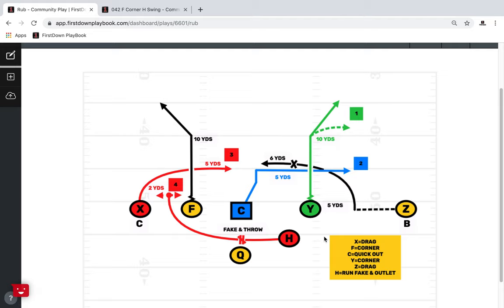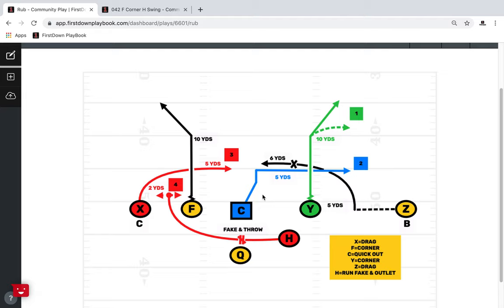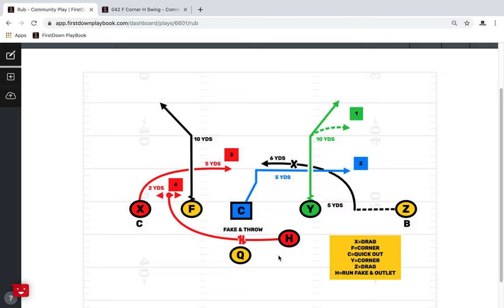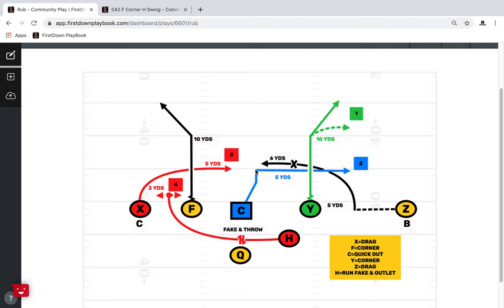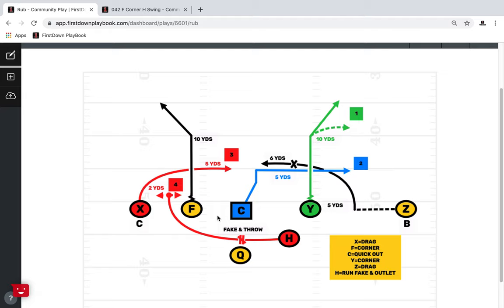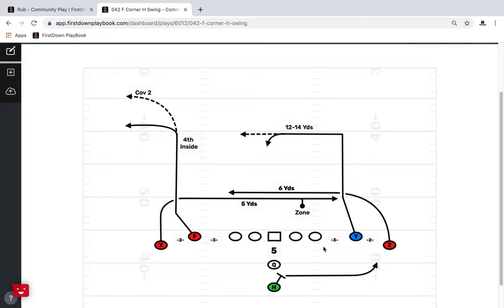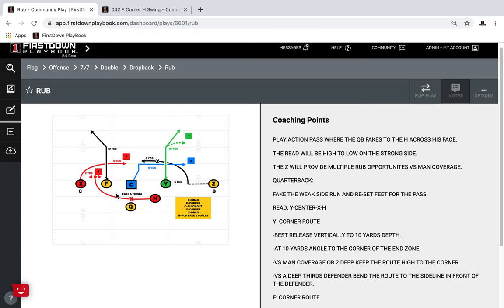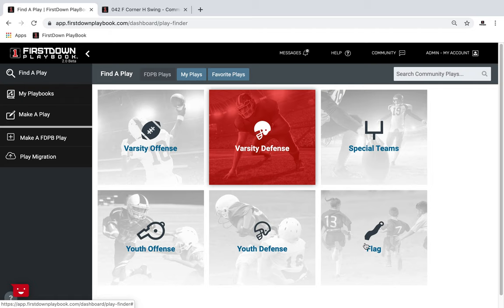Flag Football Mesh & Rub Plays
They are popping up all over the college football game and you might find a pace for them in your flag football playbook.